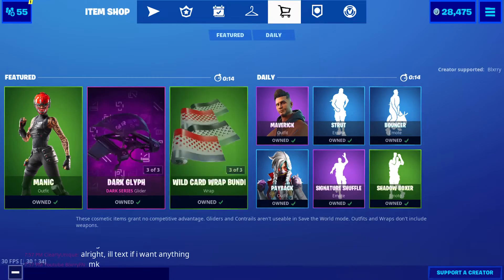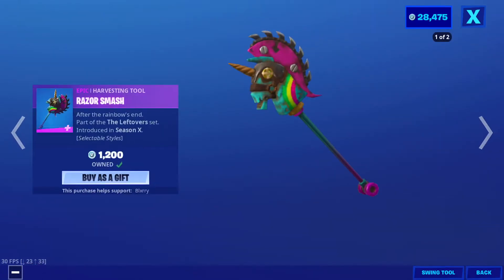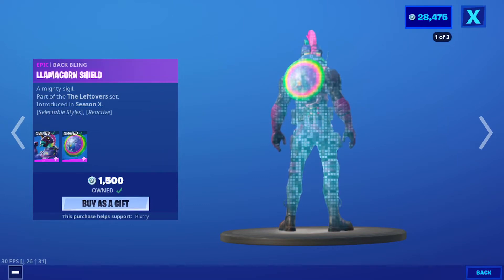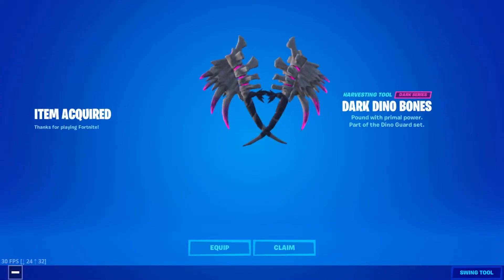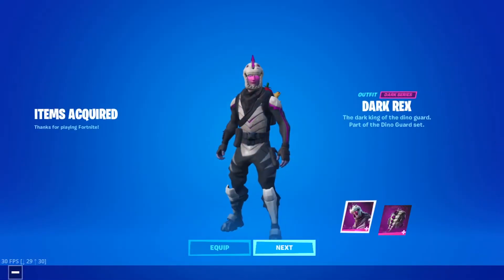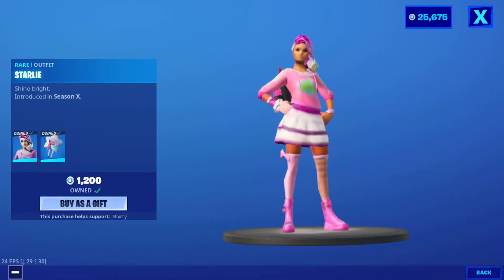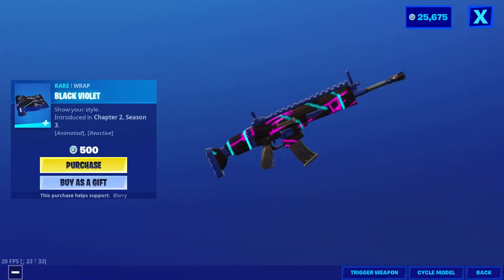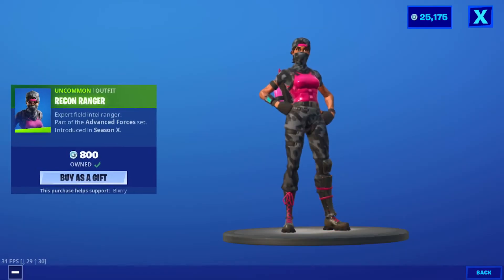Fortnite Item Shop | *NEW* DARK BASH EDIT STYLE | July 27, 2020 (Fortnite Battle Royale)